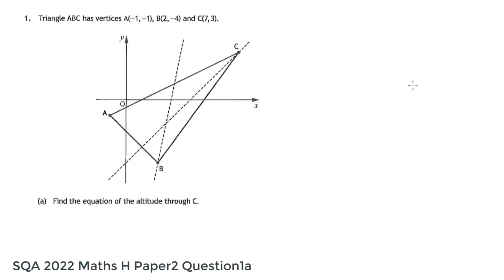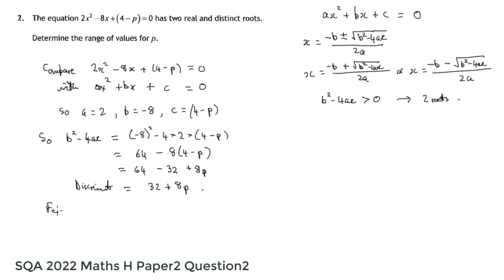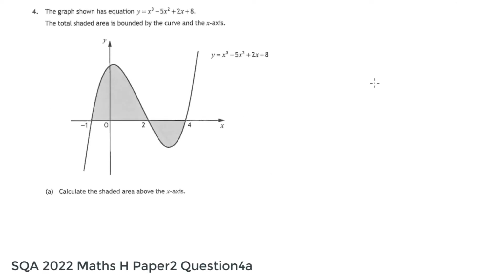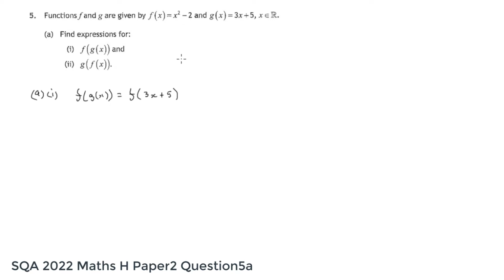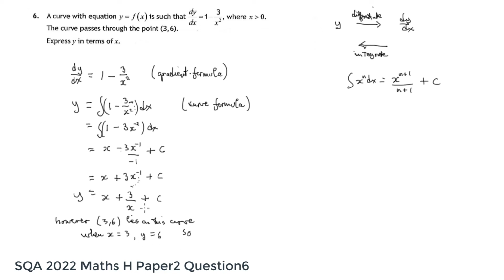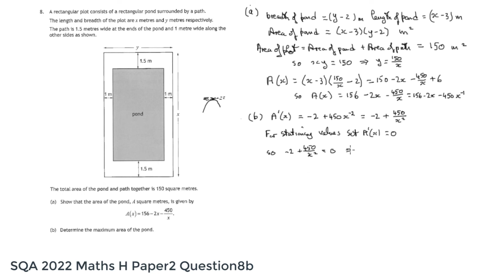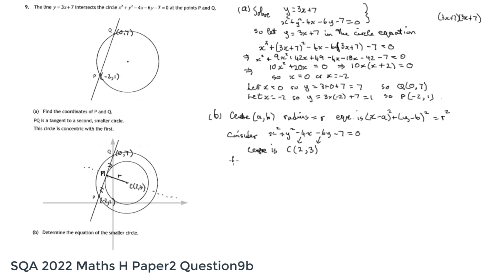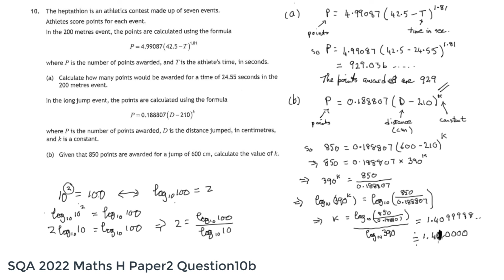2022 SQA Higher Maths Solutions Paper 2 (H Mathematics Past Papers Video)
This video gives the full and detailed solutions to the SQA 2022 Higher Mathematics Paper 2 Exam. There are 10 questions.

Chapters
00:00:00 Intro
00:00:35 Question 1a
00:04:43 Question 1b
00:08:02 Question 1c
00:11:28 Question 2
00:16:56 Question 3a
00:25:23 Question 3b
00:30:50 Question 4a
00:38:44 Question 4b
00:44:51 Question 5a
00:48:21 Question 5b
00:52:37 Question 6
01:01:36 Question 7
01:08:02 Question 8a
01:13:09 Question 8b
01:20:54 Question 9a
01:26:28 Question 9b
01:36:06 Question 10a
01:39:34 Question 10b
01:46:25 End Links